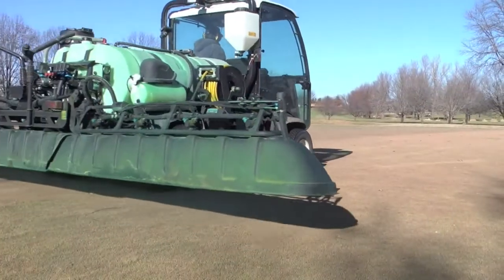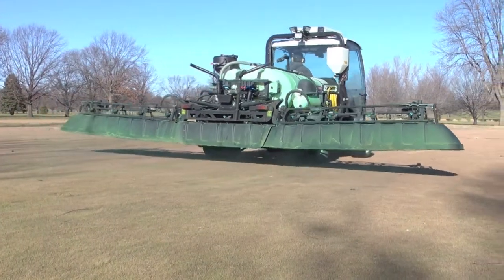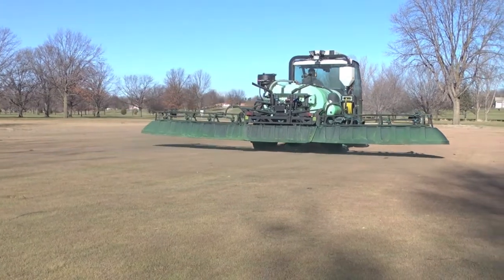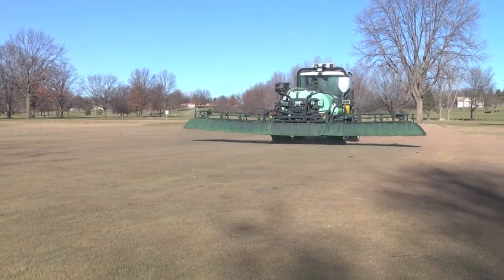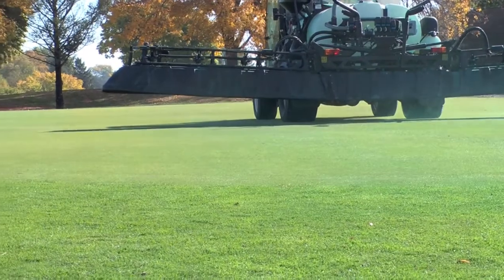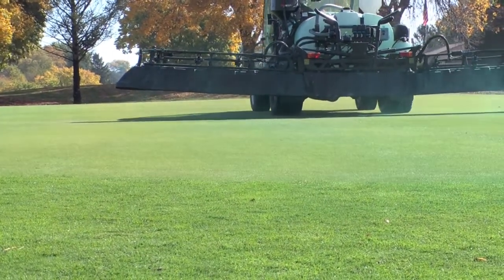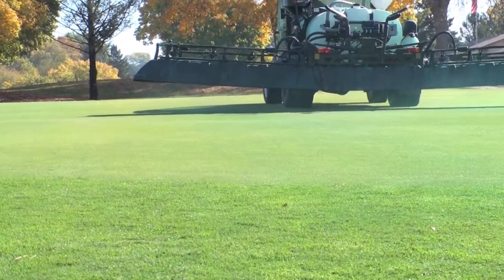When to Apply Turf Colorants | Becker Underwood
Mark Howieson, Ph.D. explains why it's important to make turf colorant applications before turf goes completely dormant. For maximum color and effect, apply colorants once the grass growth has slowed, prior to the onset of full dormancy.